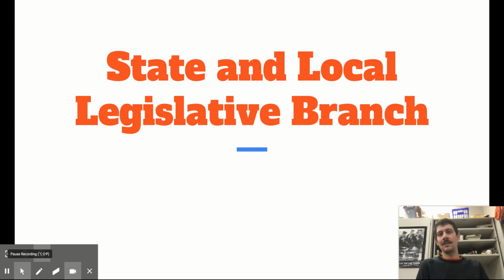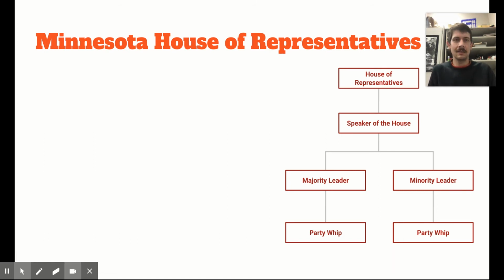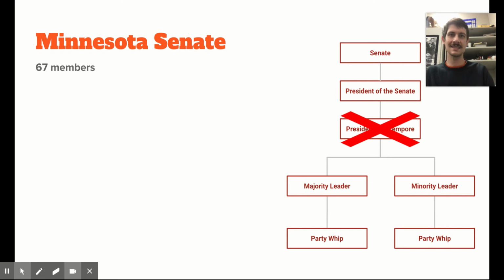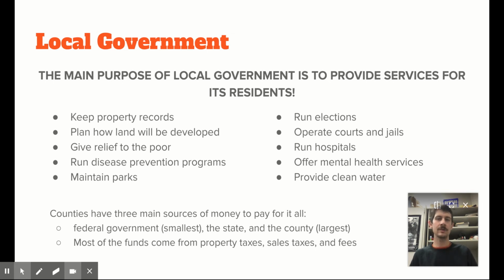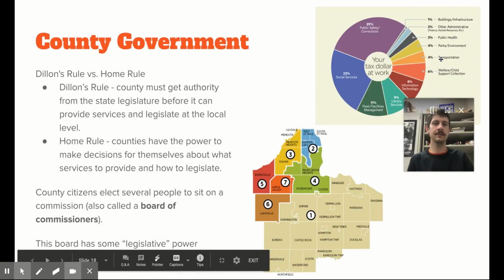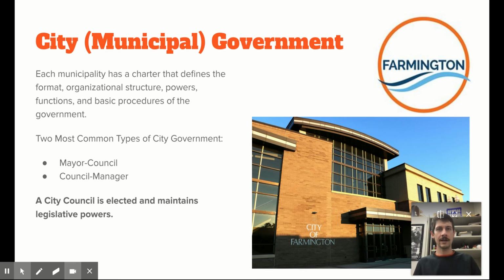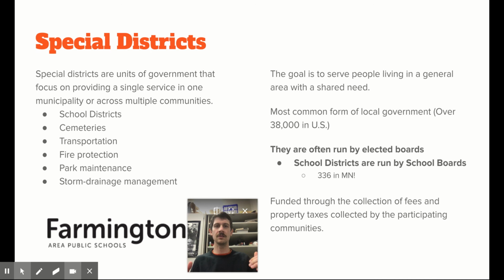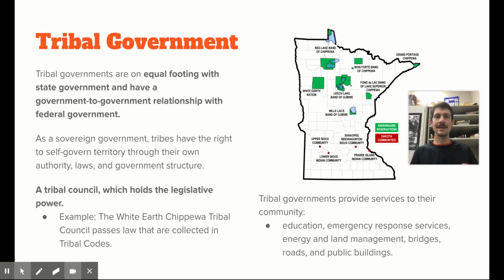5.2 - State and Local Legislative Branches